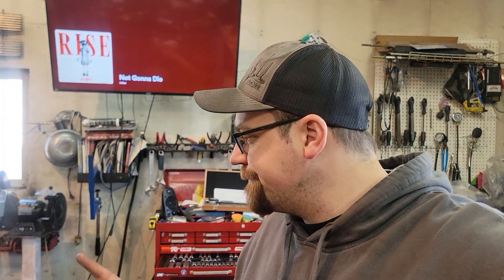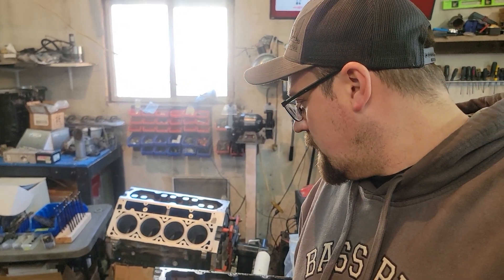Turbo SBE LS Build Parts List!